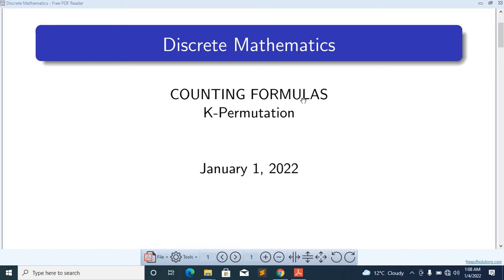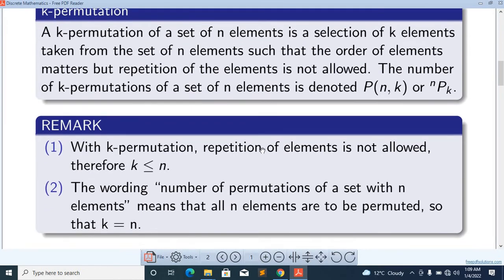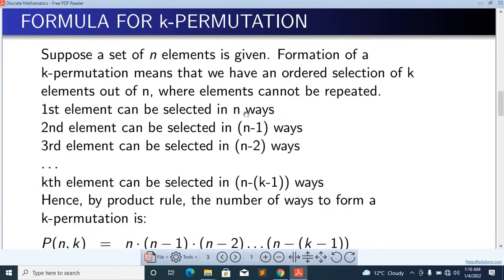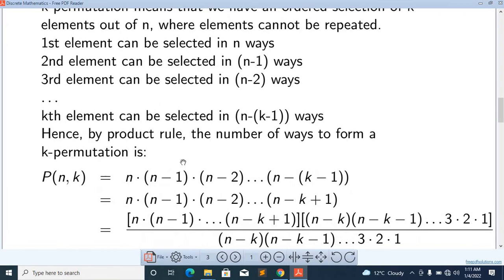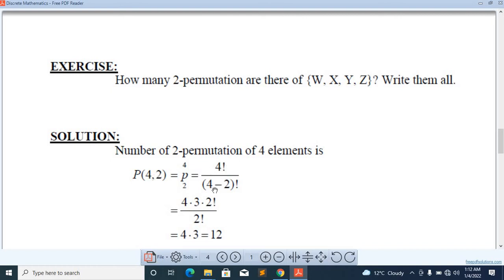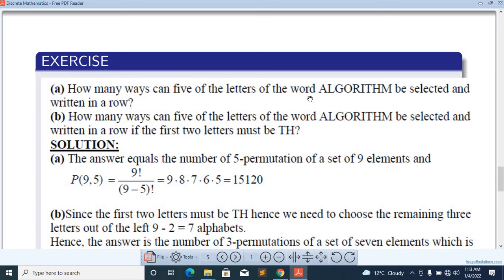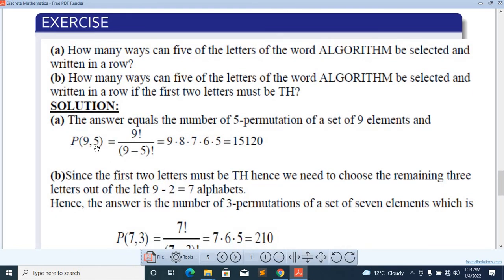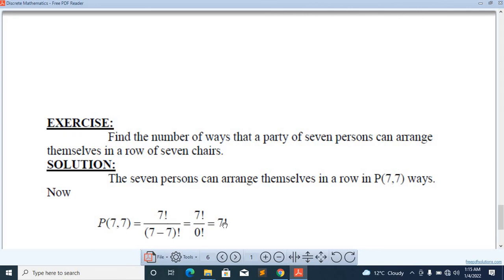Permutation, K-Permutation, Counting Formulas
Counting Formulas
K-Permutation
What is  K-Permutation
What is Combinatorics
What is Sum rule and product rule
K-Permutation  in Urdu
K-Permutation in Hindi
 K-Sample,  K-Permutation  Examples
K-Sample and Examples   in Urdu
K-Permutation and Examples in Hindi
 K-Permutation and counting formulas Examples
Discrete Mathematics in Urdu
Discrete Mathematics in Hindi
 Discrete Mathematics for computer Science   Students
 Discrete Mathematics for  Mathematics  Students
Introduction to Discrete Mathematics